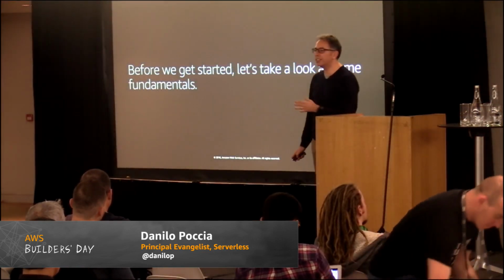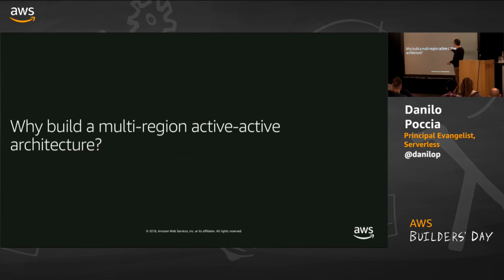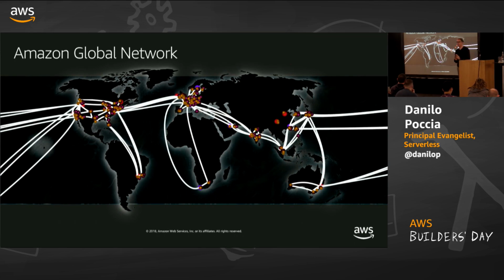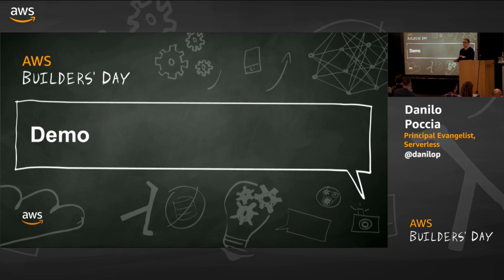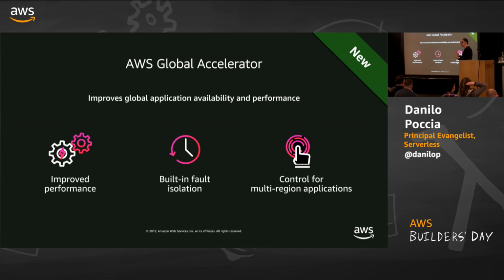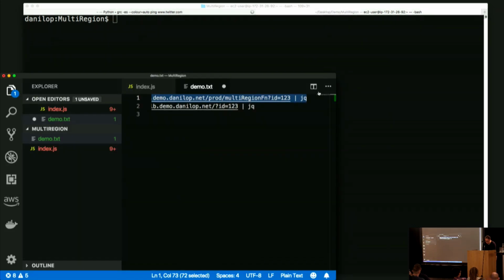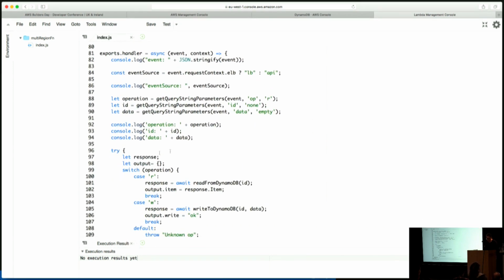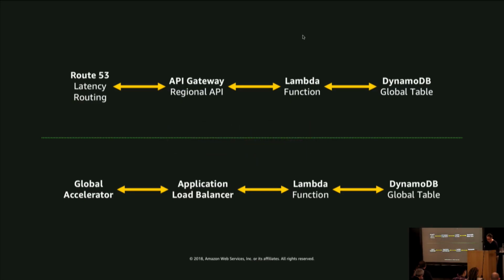AWS Builders' Day | Building Global Multi-Region, ActiveAactive Serverless Backends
See what you can build

Serverless architectures allow you to build and run applications and services without needing to provision, manage, and scale infrastructure. You will learn how to build serverless architectures on AWS using AWS Lambda and integrate with Amazon API Gateway and Amazon Cognito to create a range of applications from data processing systems to mobile backends to web applications.